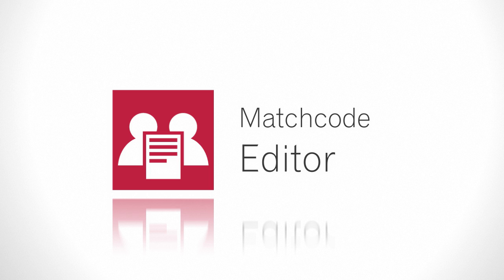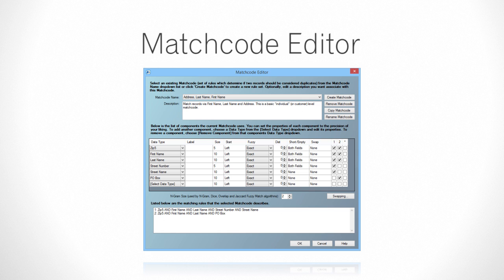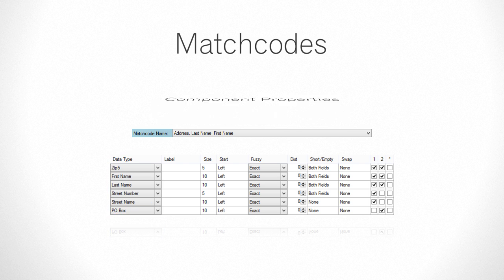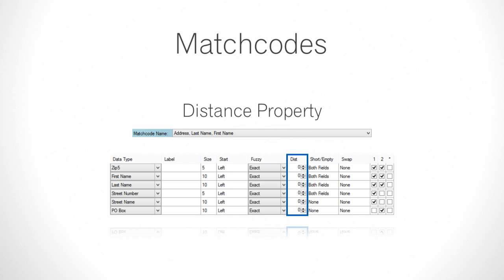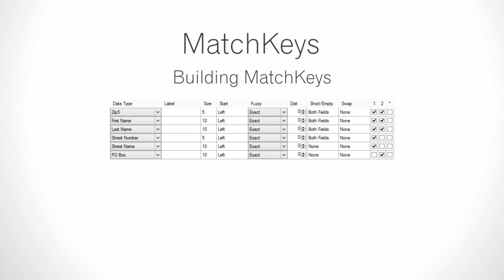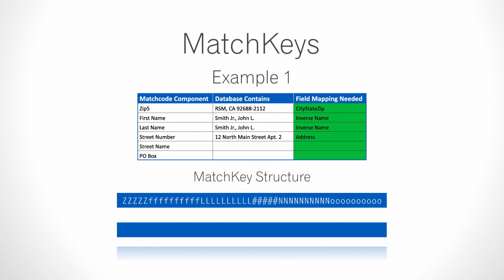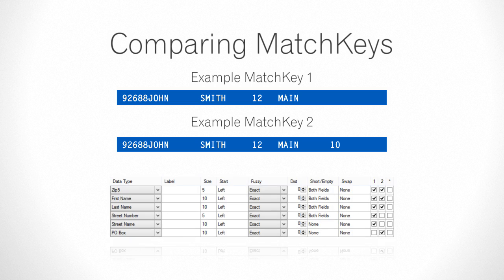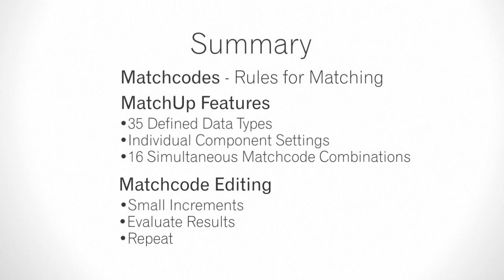How to Use Matchcode Editor in MatchUp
Learn how to enhance the efficiency of your database by identifying and eliminating duplicates using MatchUp, Melissa Data’s powerful deduplication solution. Product specialist Matthew Bayne demonstrates how you can set up your own matching rules using MatchUp’s MatchCode Editor and more.